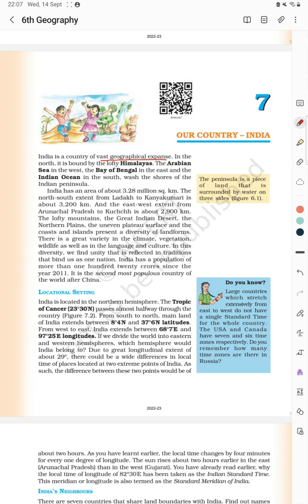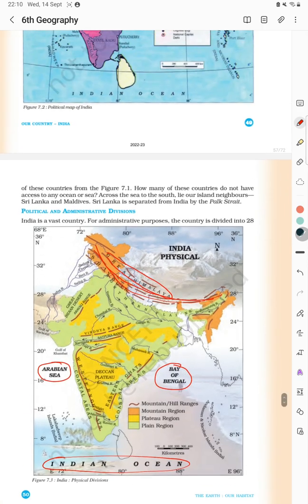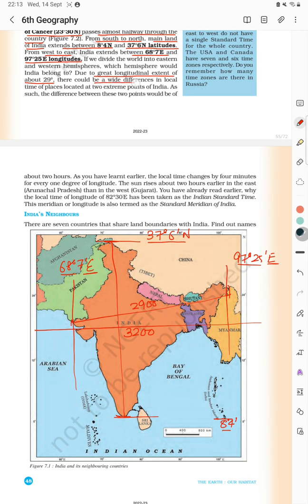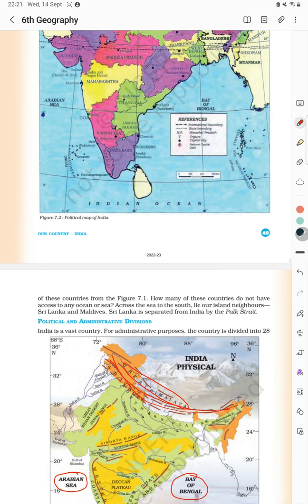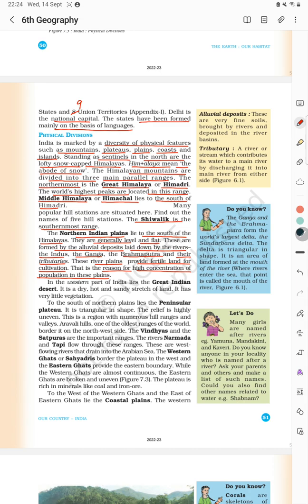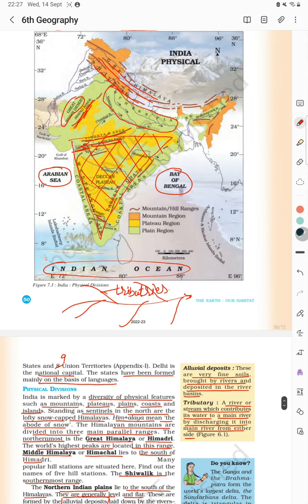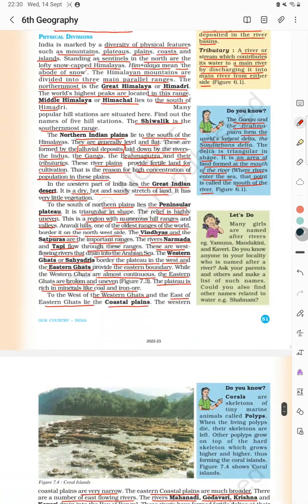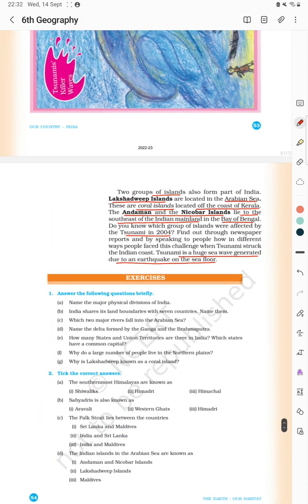Chapter 7 - Our Country - India